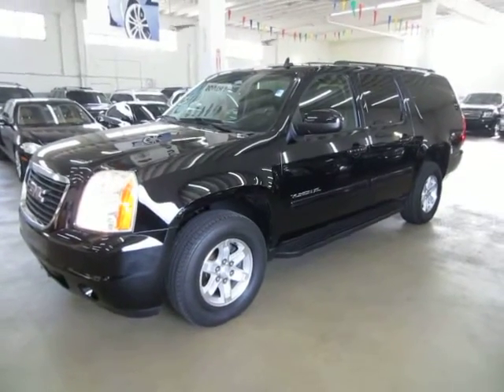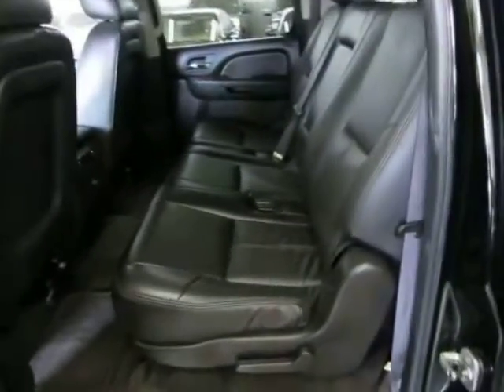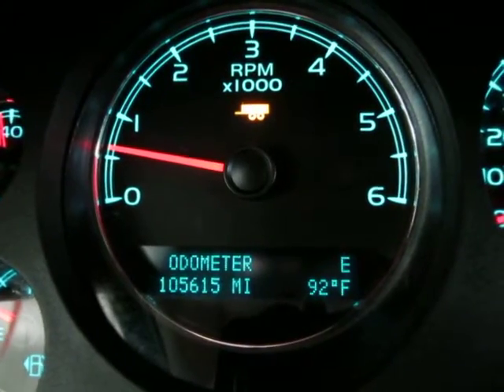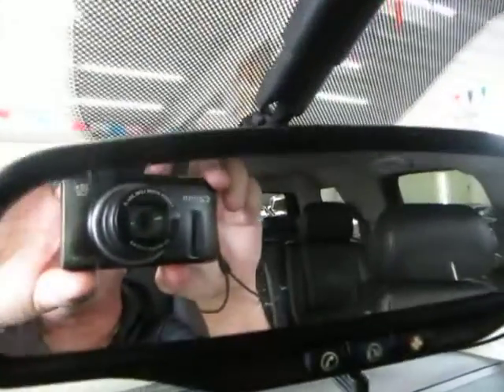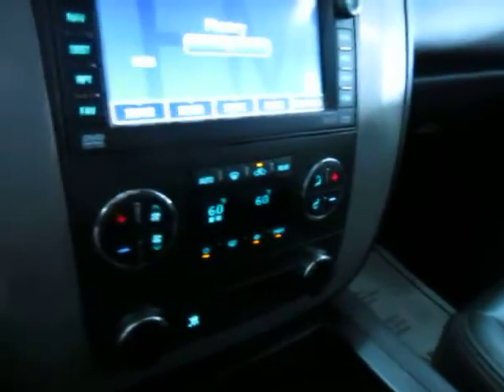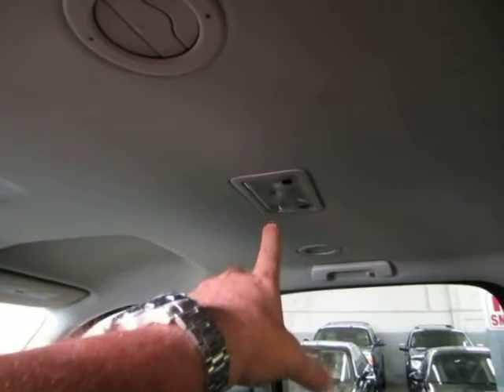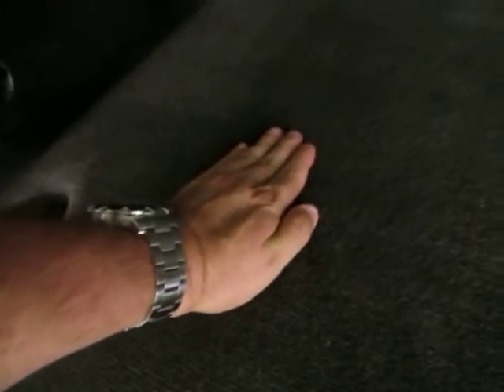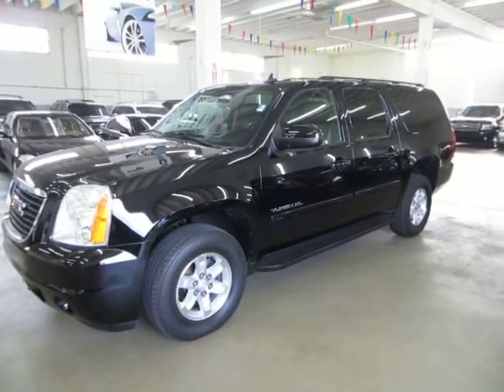2011 GMC Yukon XL used cars SUVs Miami Vehiclemax net black 32546